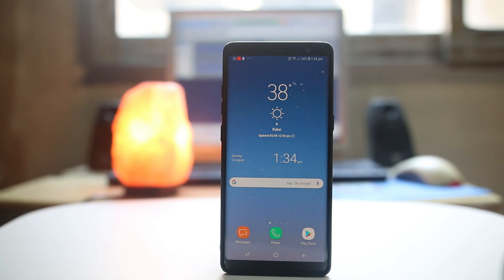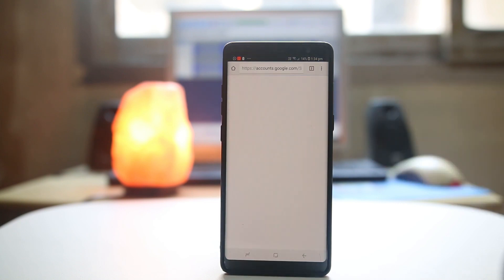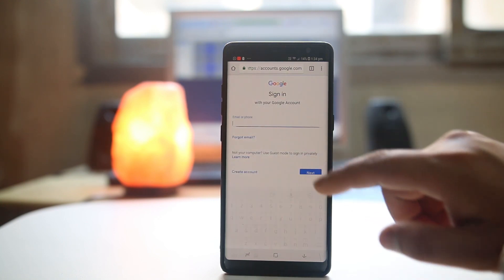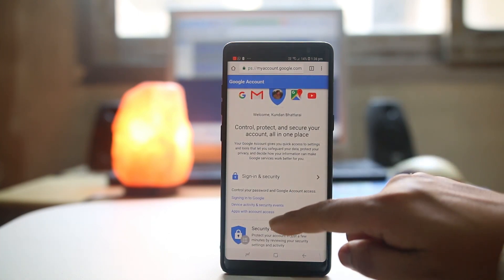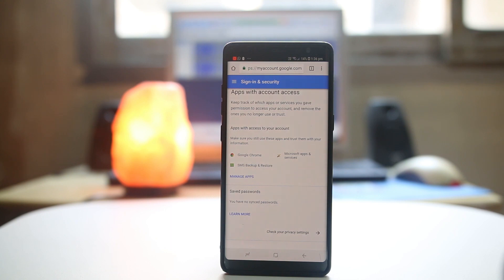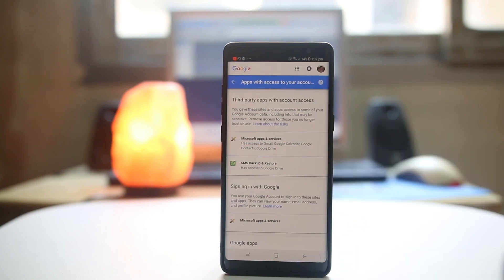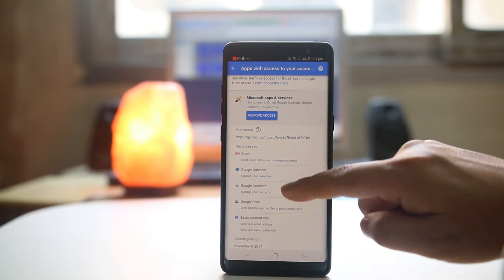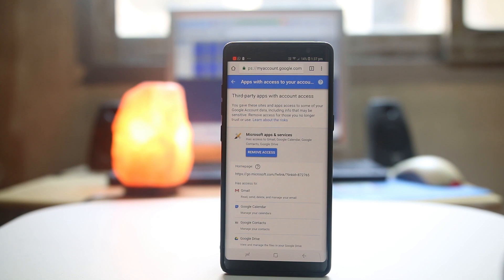How to remove third party app access to gmail and protect your privacy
In this video today we will see how to stop third party apps from accessing your gmail account. This improves the privacy of your gmail or google account.

Some of the queries below are also answered by this video:

How to remove an app permission from Gmail account
Third party apps access to your Google account
Check which app have access to your Google account
how to grant apps access to google account
google account permission
google permission settings
remove google account access
google connected accounts
accounts linked to my gmail

If you want to find which apps have access to your Gmail account and want to remove the access then what you do is:

1. Go ahead and open a browser. I will be using Chrome.
2. Now go to myaccount.google.com.
3. Now select "Sign in".
4. Now enter your Google account or Gmail account.
5. Next.
6. Enter the password.
7. Next.
8. Now what you do is "Under sign in & security" there is an option here "Apps with account access", select it.
9. Now right now there are three applications which have access to my Gmail account, Google chrome, Microsoft Apps & Services, SMS Backup and Restore.
10. So, what I will do is I will select "Manage Apps".
11. Suppose if I want to remove the access from this app here "Microsoft Apps & Services", I will select it.
12. Now you can see this app has access to "Gmail", "Google calendar", "Google contacts", "Google Drive".
13. So, if I want to remove the access, simply I will select "Remove access" and this application now will no longer be able to access my Gmail account.
14. So, this is how you can find out which app have access to your Gmail account or the Google account and then remove the access.